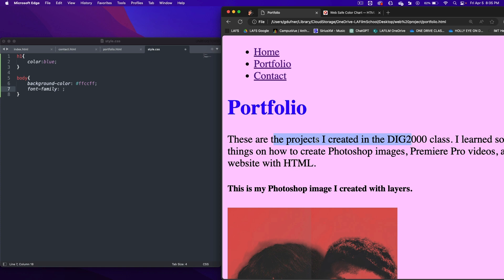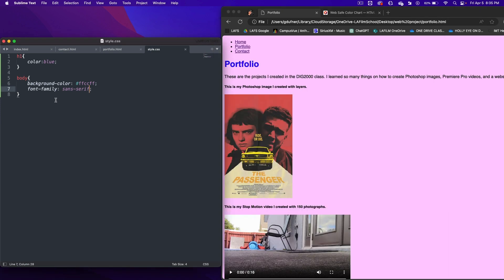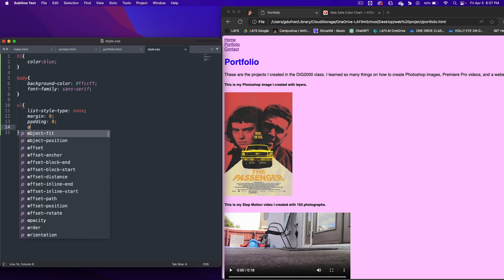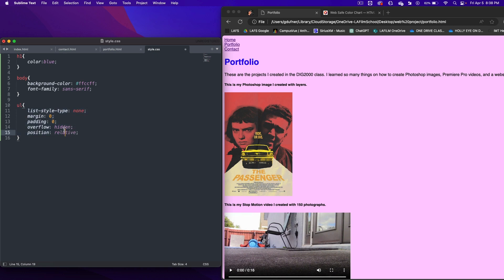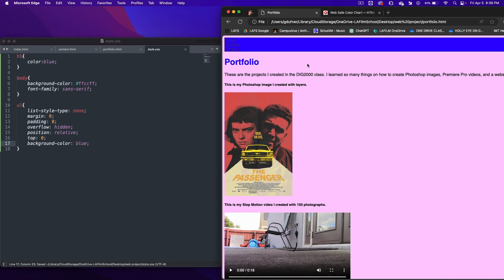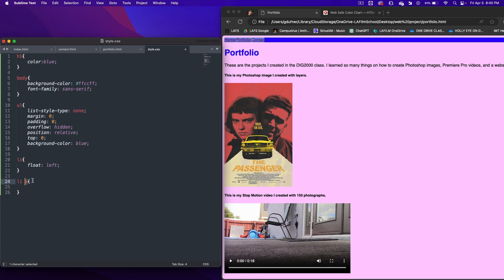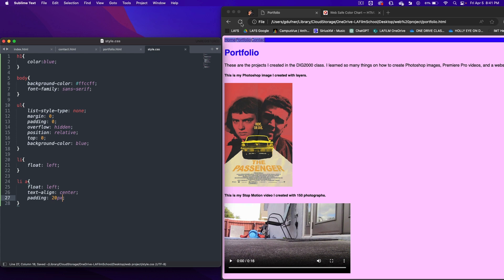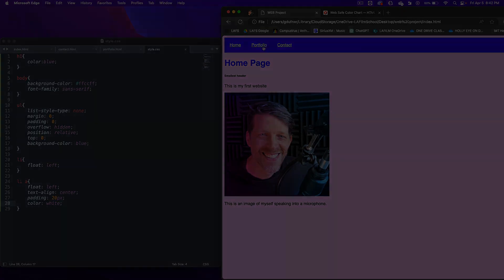CSS - Creating Your First CSS On A Website For Beginners Pt 2